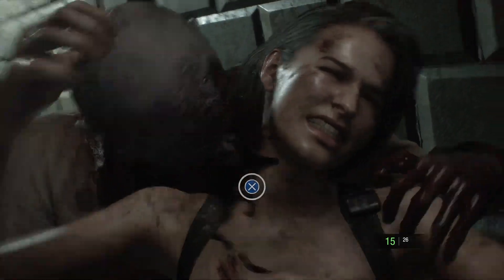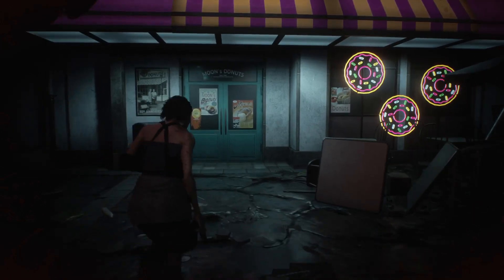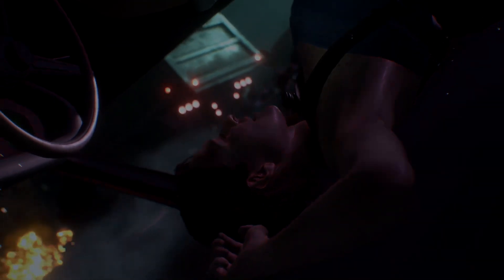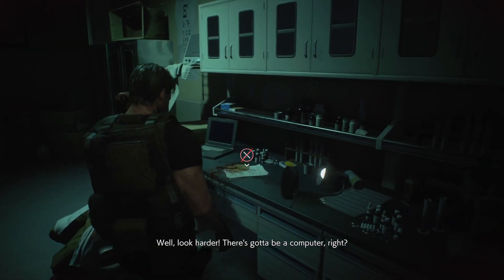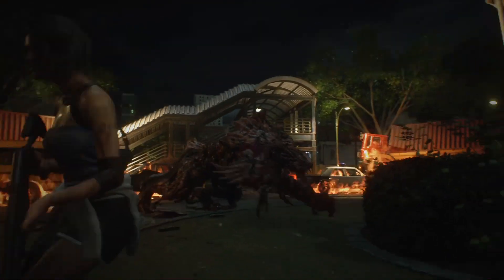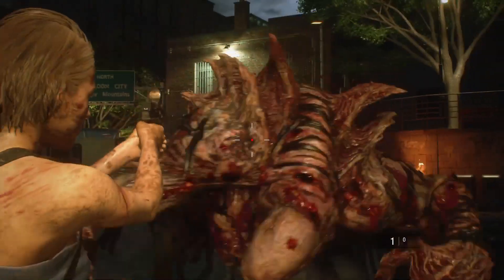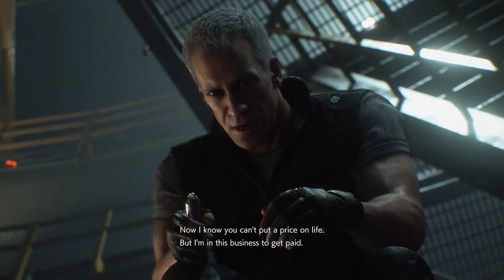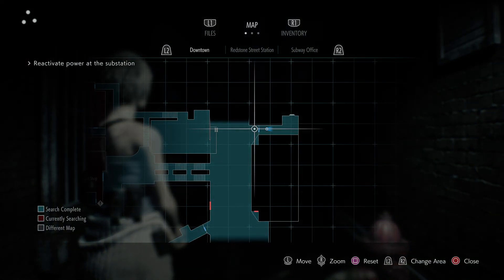Resident Evil 3 Review - Is It Worth Your Time?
Is it worth your time? Lets find out! Hope you enjoy the re3 review guys, 15 years is a long time to wait for a remake but it's finally here! Hopefully it lives up to the extremely high expectations set by Capcom's previous remake! Sorry in advance the video is a bit longer than usual but as expected, plenty to talk about ;)